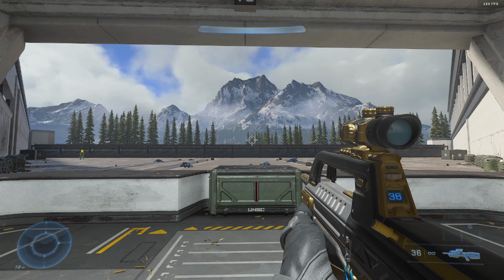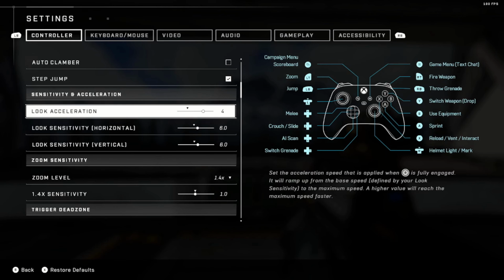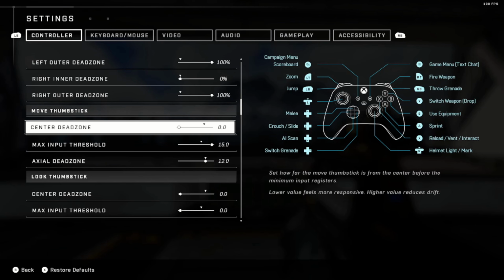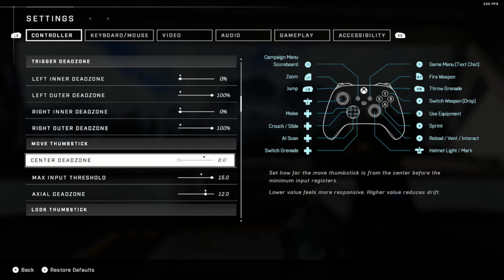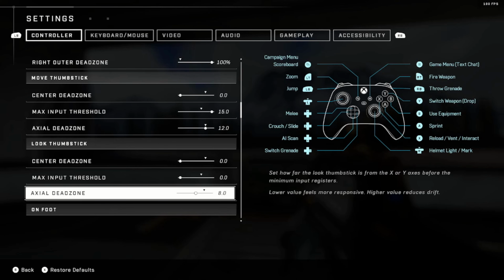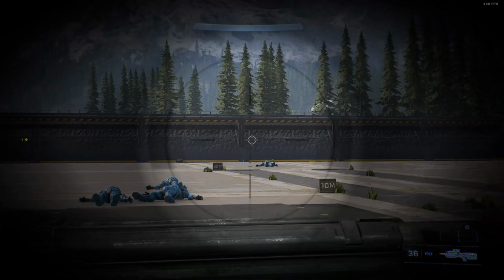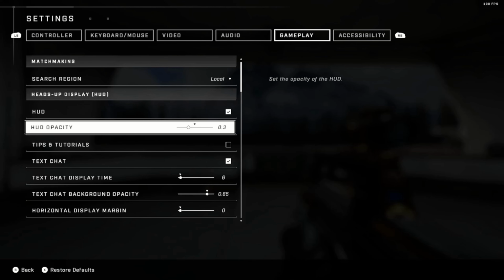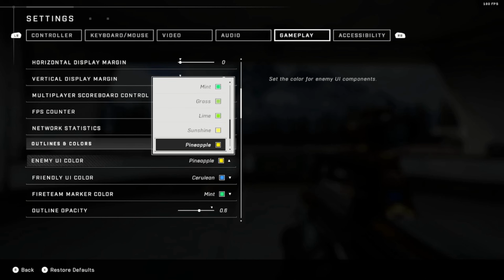Unlock Your Full Potential: The Ultimate Halo Infinite Controller Settings Guide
Unlock the full potential of your Halo Infinite gameplay with my comprehensive controller settings guide! In this video, I will walk you through the best settings to optimize your in-game performance, enhance your accuracy, and improve your overall gaming experience.

Whether you're a seasoned Halo veteran or a newcomer to the franchise, this step-by-step guide will help you fine-tune your controller settings for a more immersive and competitive experience. I will cover everything from sensitivity adjustments to dead zones, ensuring you have the perfect setup tailored to your playstyle.

Don't let default settings hold you back – join me as I dive into the ultimate Halo Infinite controller settings guide and transform your gameplay today!

Remember to like, comment, and subscribe to the channel and don't forget to hit the notification bell 🔔 so you'll always be the first to know when we go live or upload new epic Halo Infinite content and other fps gaming content!

Timestamps:
00:00 - Introduction
00:14 - Field Of View (FOV)
00:56 - Sensitivity and Dead Zones
02:43 - Zoom levels
03:14 - Player Outlines and HuD
03:53 - Frame Rate
04:18 - PC Tips
05:02 - Outro

Halo Infinite is a 2021 first-person shooter game developed by 343 Industries and published by Xbox Game Studios. It is the sixth mainline entry in the Halo series, following Halo 5: Guardians.

I hope you all enjoy the video and I will catch you all tomorrow with more Halo Infinite Gameplay in 4k!